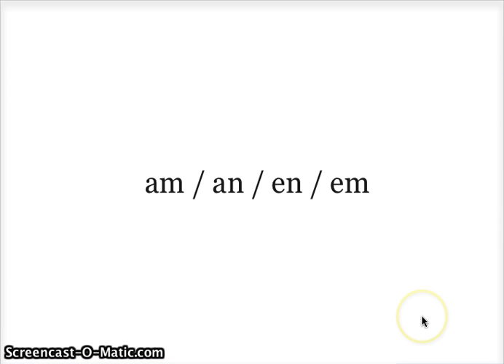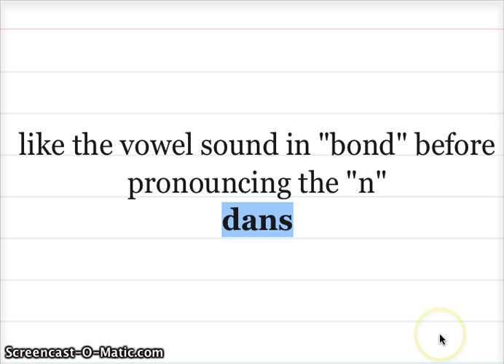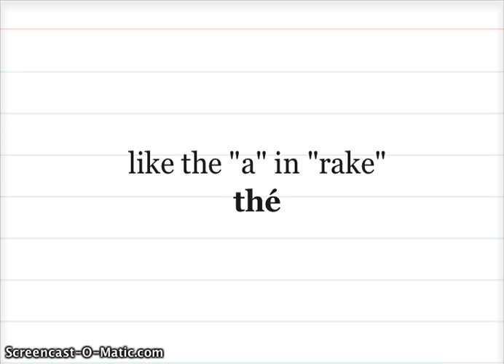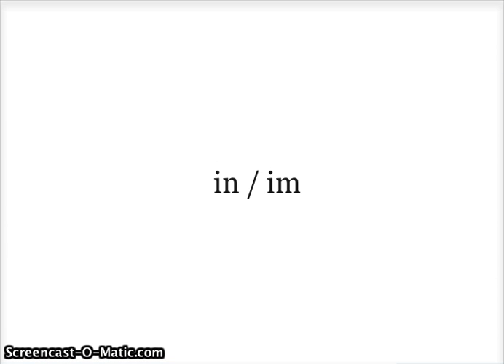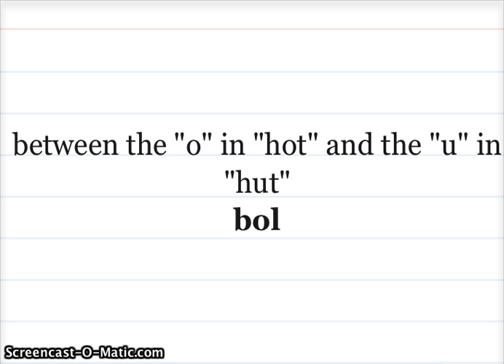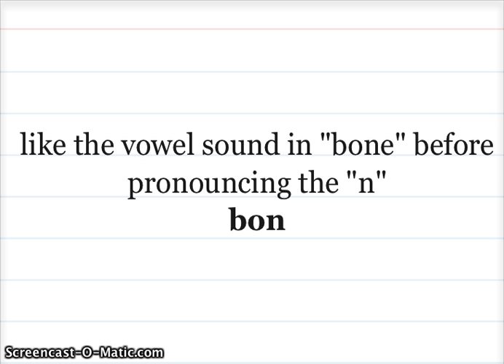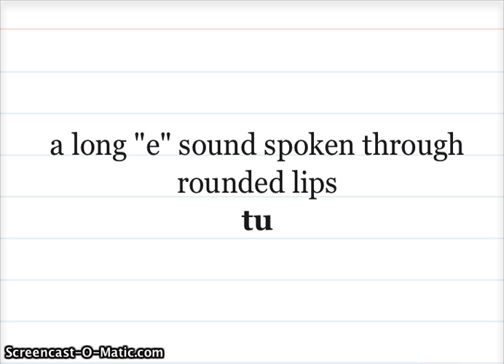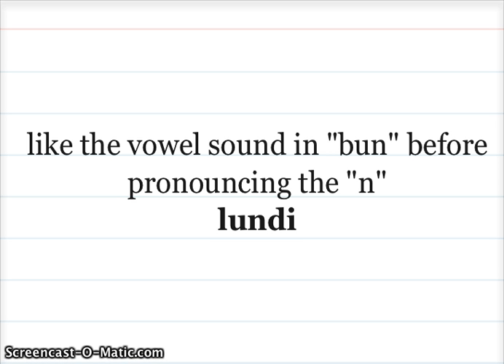French vowel sounds